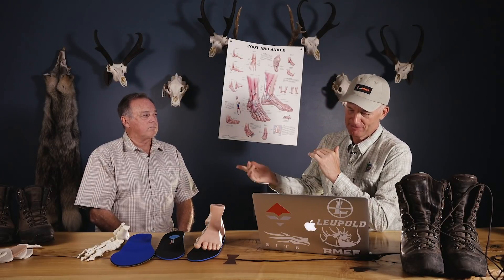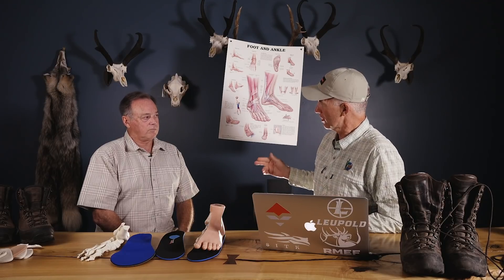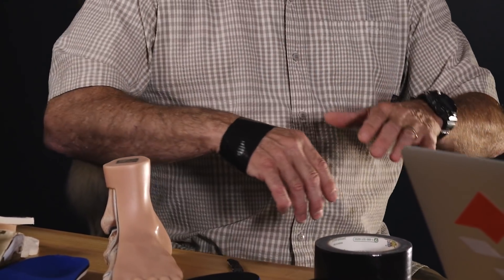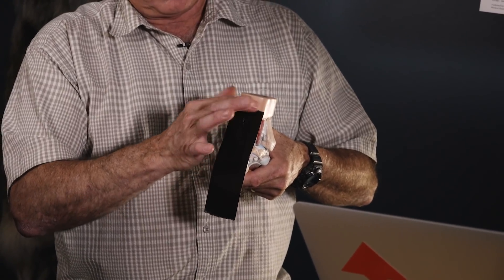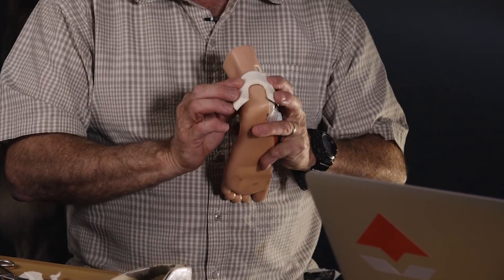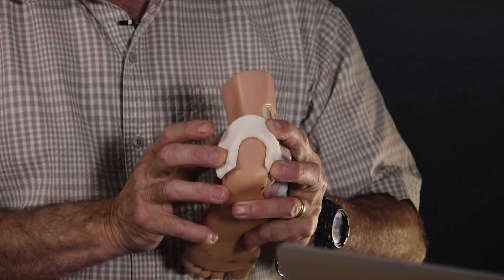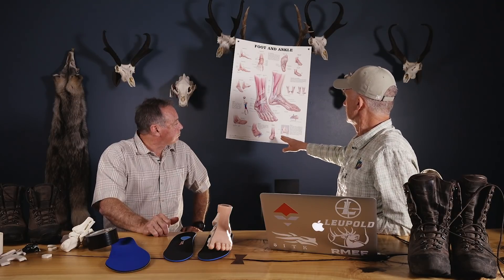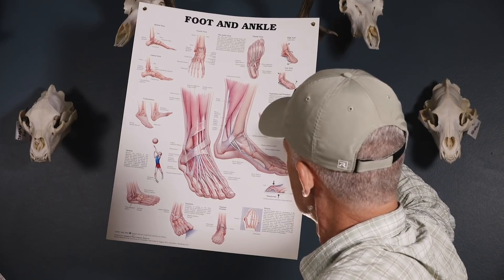Backcountry Blister Treatment | Foot Care For Hunters (Part 3)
In part 3 of this foot care for hunters series, Randy Newberg joins Dr. Bill Wilshire to continue their conversation about feet when it comes to hunting. They talk about how foot structure can change over time, especially when you are straining them with weight or steep terrain.

They also touch on blisters. Bill once got sick and had to ride out on a horse because he let a blister get so bad. Your foot structure can make you more prone to blisters in certain areas. When you do get a blister in the backcountry it's important to treat it properly.

Bill always carries duct tape in his pack for this very reason. He uses it to treat and prevent future blisters. Beyond that he recommends using a pad if needed as well to create some cushion. With a few tips in your pocket, you can be be prepared for if you or a hunting buddy ever need to treat blisters in the backcountry.